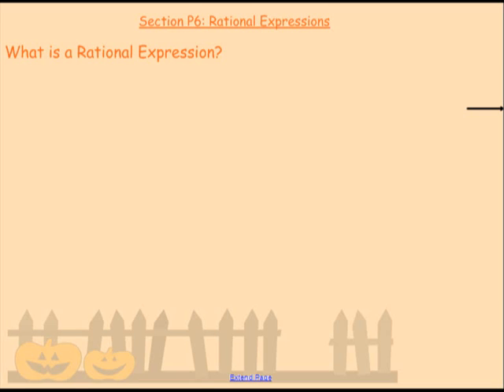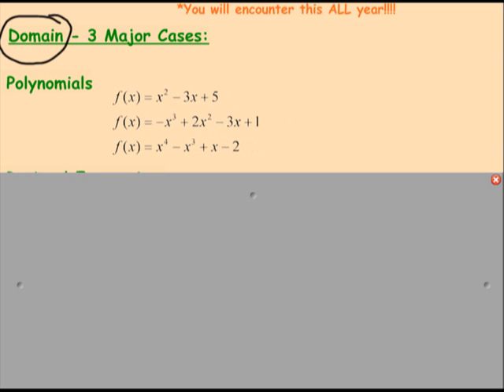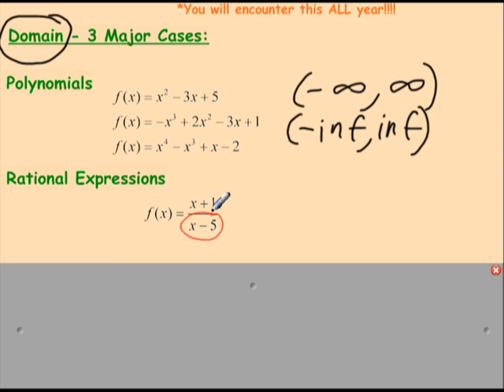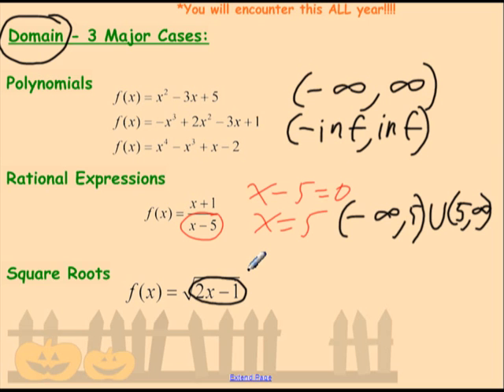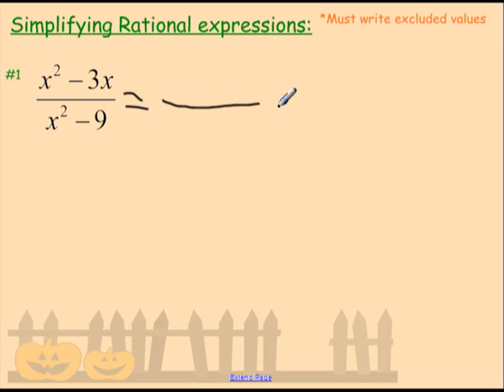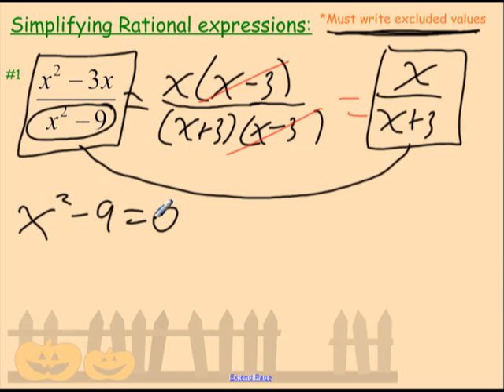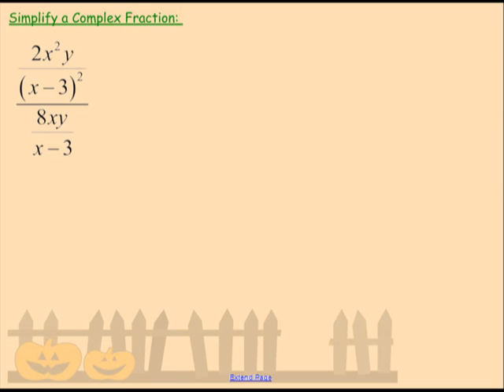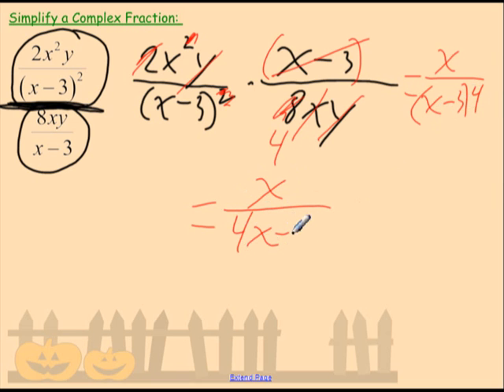P6 day 1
P6 day 1 lesson